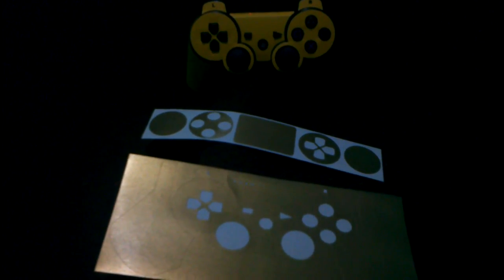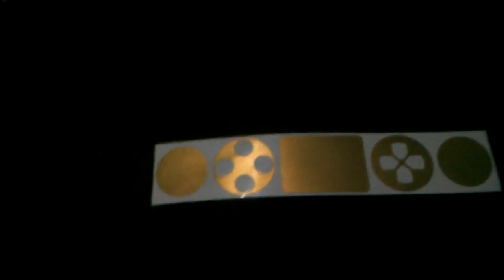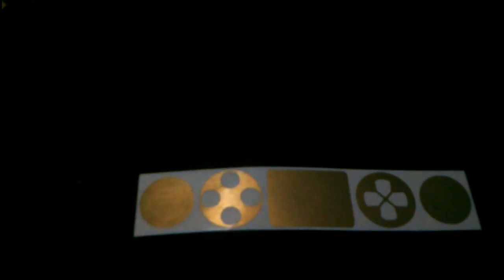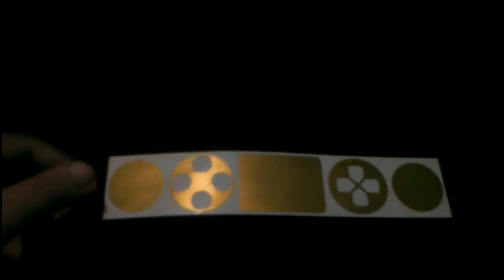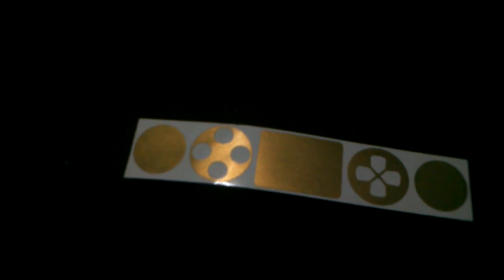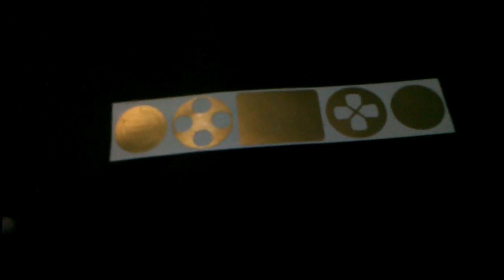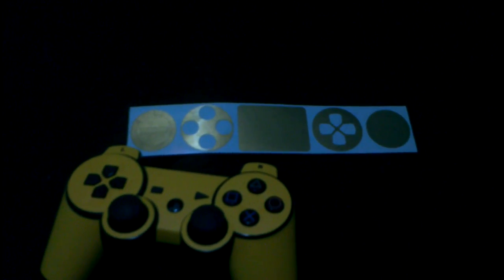GIVEAWAY - PS4 Skin for the Controller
Like the video and on facebook , share and be a subscriber for last comment on the video as soon as this video gets to 50 likes i will give the results
Dbrand.com